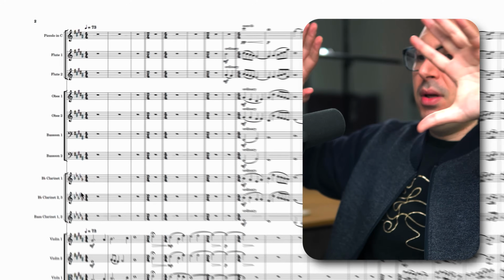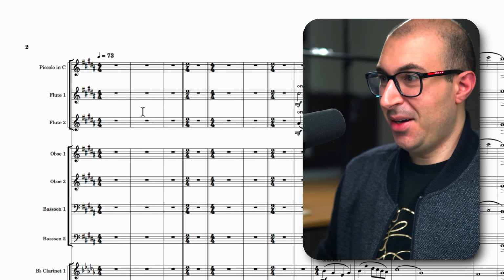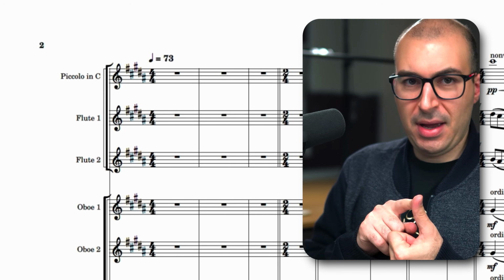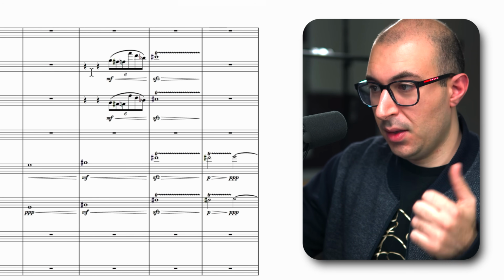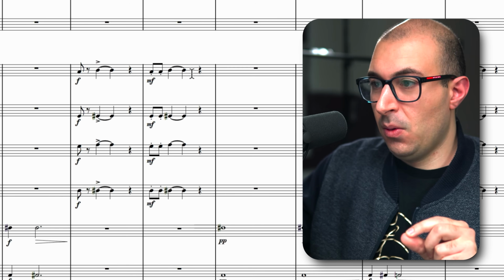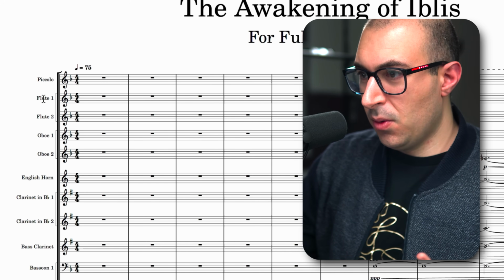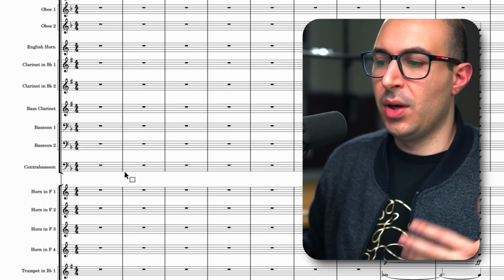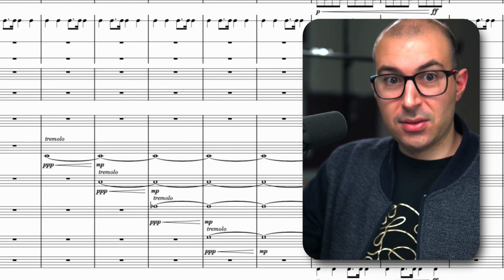I studied 1000 compositions, here's why they don't get performed